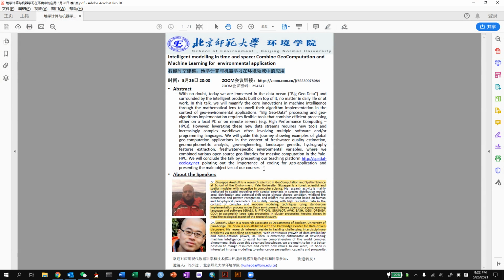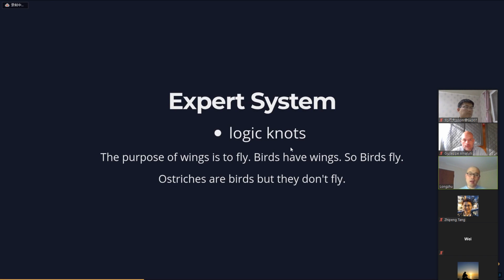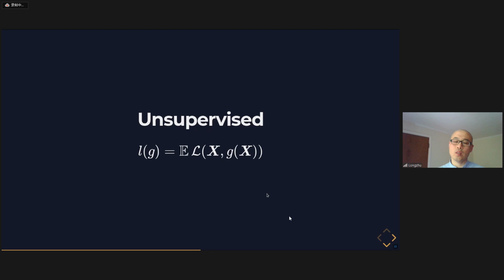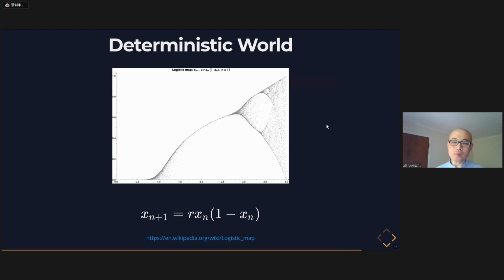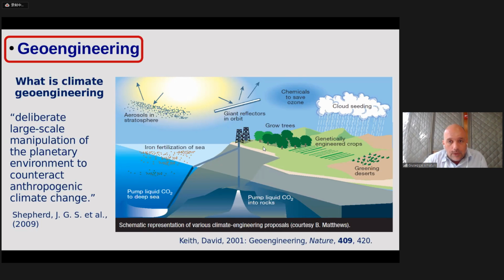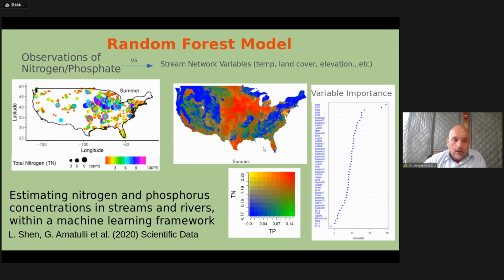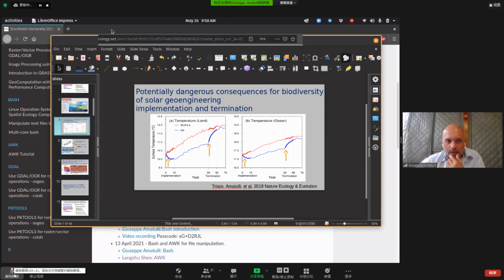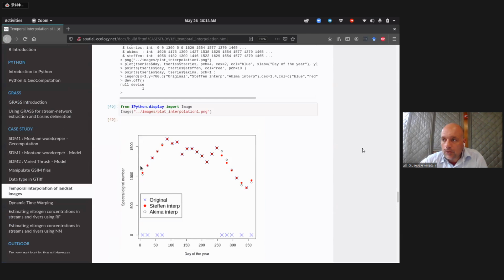Intelligent modelling in time and space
Intelligent modelling in time and space: Combine GeoComputation and Machine Learning for environmental application

Abstract
– With no doubt, today we are immersed in the data ocean (“Big Geo‐Data”) and surrounded by the intelligent products built on top of it, no matter in daily life or at work. In this talk, we will magnify the core innovations in machine intelligence through the mathematical lens to unveil their algorithm implementation in the context of geo‐environmental applications. “Big Geo‐Data” processing and geo‐algorithms implementation requires flexible tools that combine efficient processing, either on a local PC or on remote servers (e.g, High Performance Computing –HPCs). However, leveraging these new data streams requires new tools and increasingly complex workflows often involving multiple software and/or programming languages. We will guide this journey showing examples of global geo‐computation applications in the context of freshwater quality estimation, geomorphometric analysis, geo‐engineering, landscape genetic, hydrography features extraction, freshwater‐specific environmental variables, where we combined various open‐source geo‐libraries for massive computation in the Yale‐HPC. We will conclude the talk by presenting our teaching platform pointing out the importance of coding for geo‐application and presenting the main objectives of our courses.